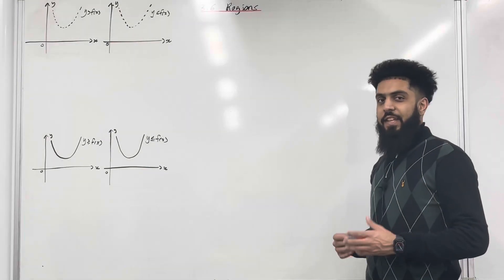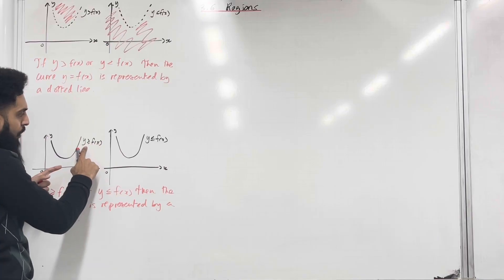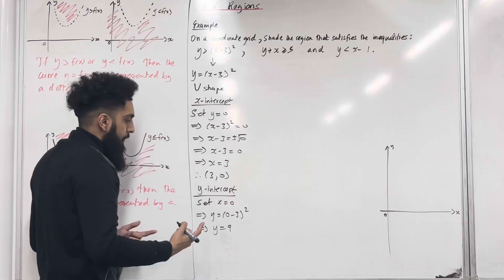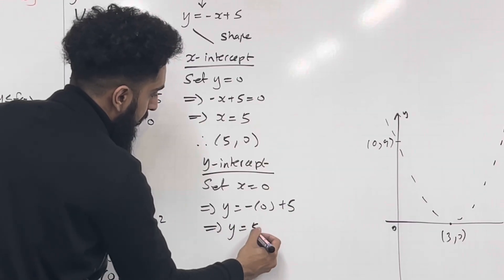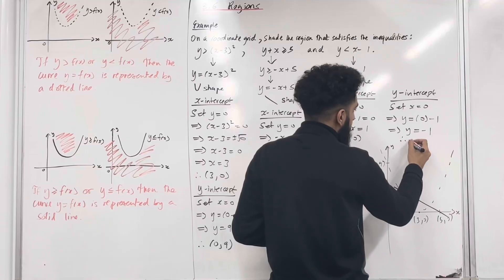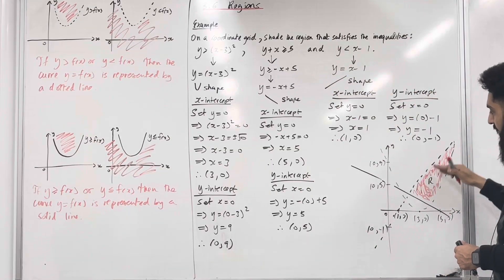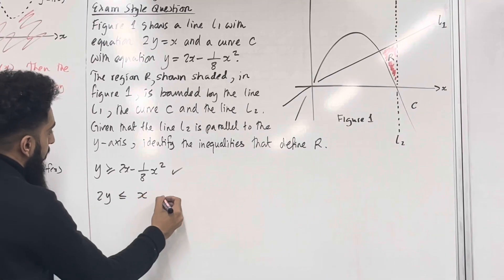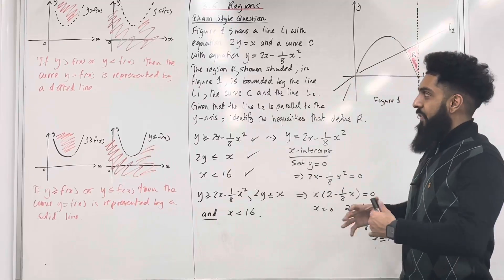Edexcel AS level Maths: 3.7 Regions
The topics covered in this video include:

1. Regions
2. Inequalities on graphs
3. Sketching curves